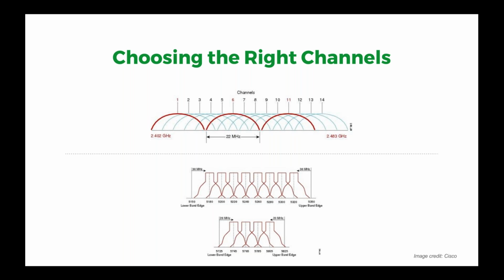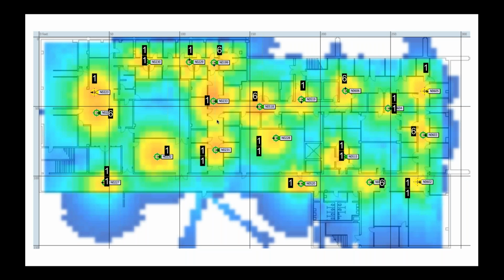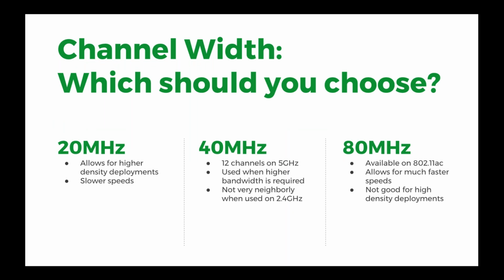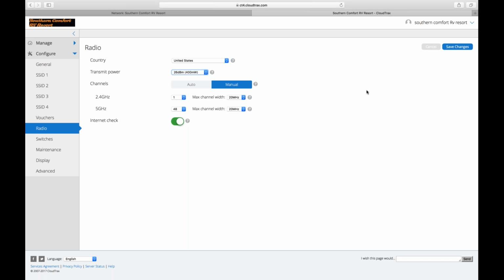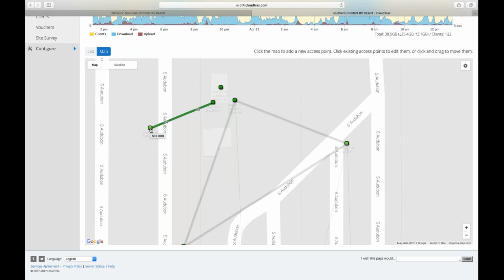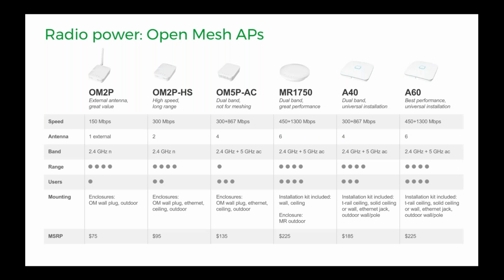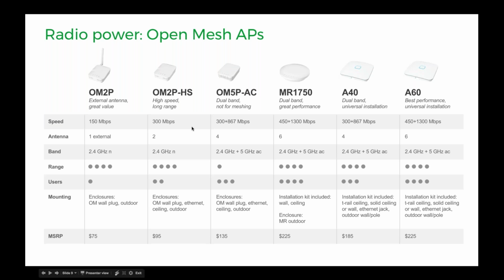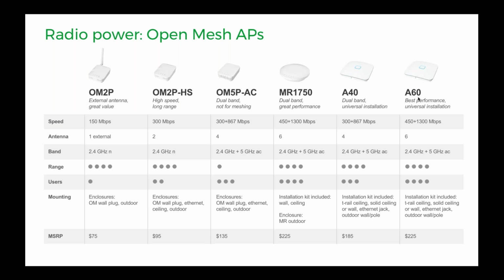A Closer Look Radio Power & Channels